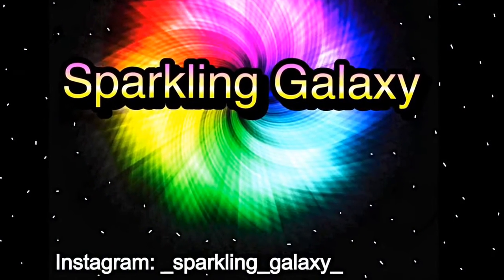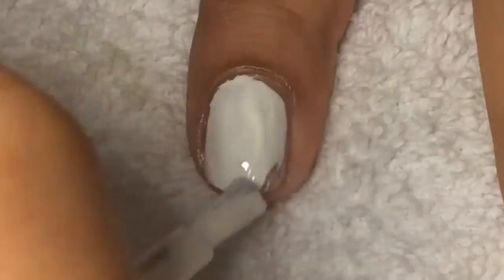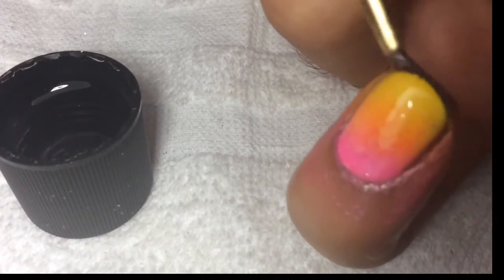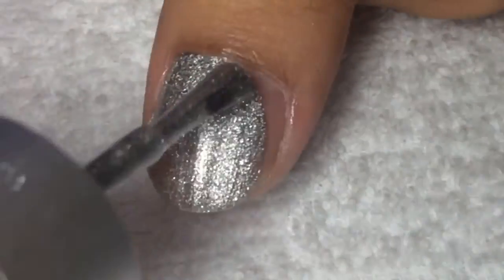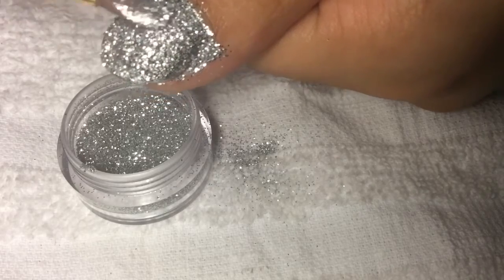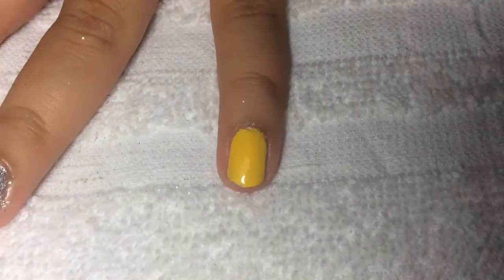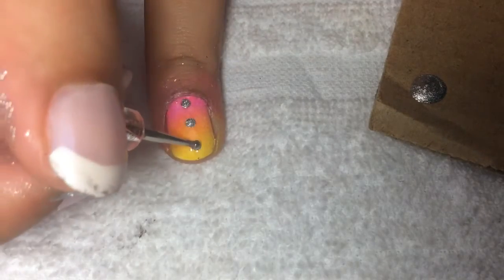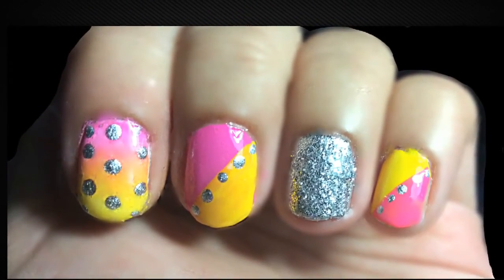Cute and easy Pink Sparkling Mix and Match Nails for Short Nails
Sorry I couldn't do the galaxy nails you guys requested but last video I told you I was working on a video that all you guys would enjoy and here it is so sit back and enjoy !